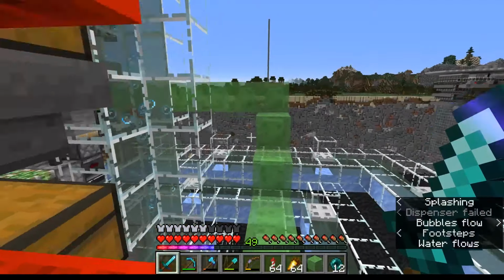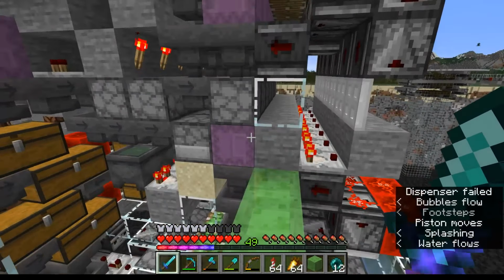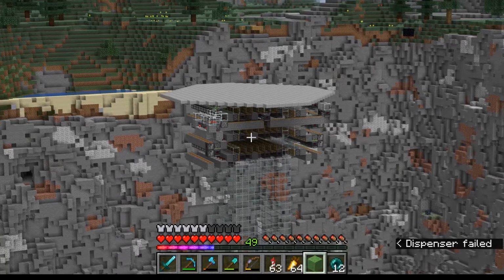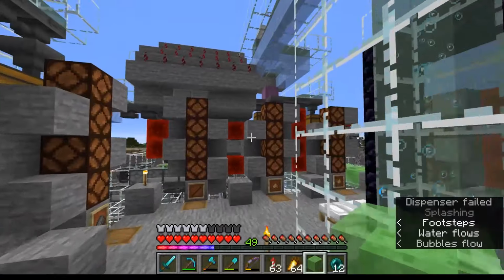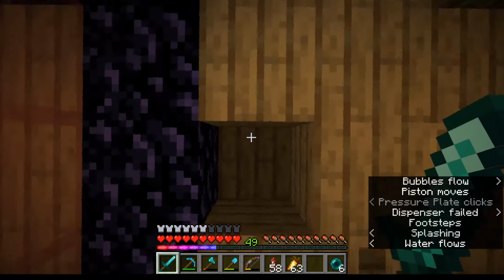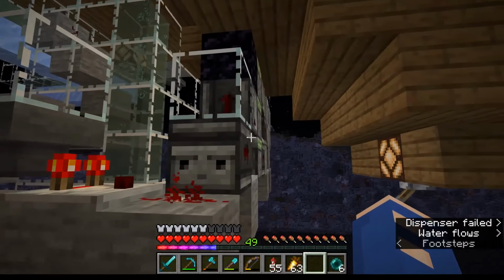MinasCraft - 023 - QUAD WITCH HUT AND PERIMETER!!! - Minecraft 1.14 Survival Single Player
Let's play Vanilla Minecraft 1.14 Survival Single Player! Our Minecraft 1.14 single player survival series has the ultimate goal of building the city of Minas Tirith from The Lord of the Rings by J.R.R Tolkien all in survival mode! This is insane project, and so a lot will need to be done before we can reach this point. We'll be building crazy farms in survival, and many other smaller builds along the way.

In Ep. 23, we build a perimeter for our quad witch huts, make the farms for them, using an ilmango design, and make a storage system for our witch huts!

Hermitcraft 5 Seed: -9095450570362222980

With this series, our ultimate goal is the completion of Minas Tirith in complete survival, however we will be basing our design

This Minecraft 1.14 Survival Single Player series is something I plan to have as a long time thing, and will be working hard on it for many years to come hopefully.